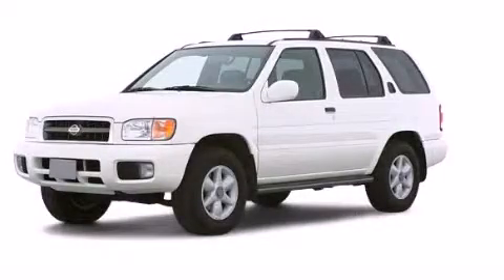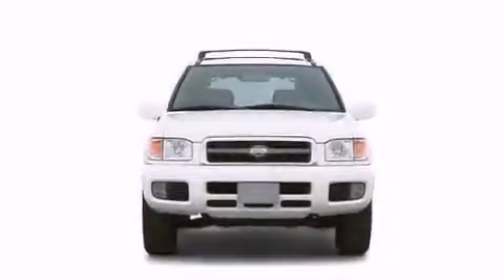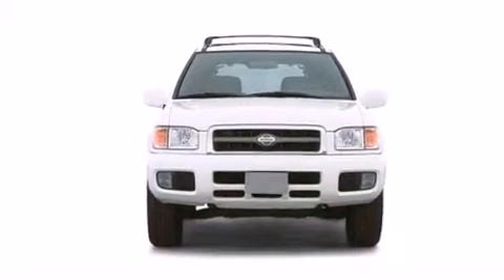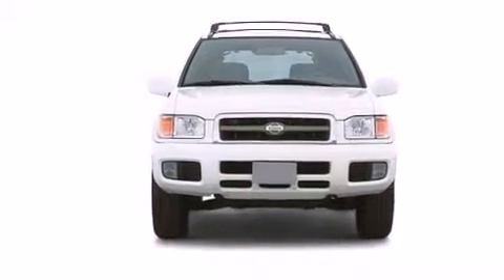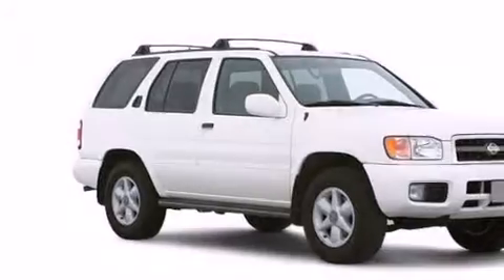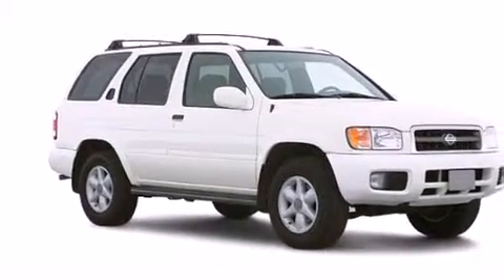2003 Nissan Pathfinder Plainville CT 06062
We are proud to present this 2003 Nissan Pathfinder . We've been honored to serve the Plainville CT area , we promise that your experience at our dealership will exceed your expectations ! Year : 2003 Make : Nissan Model : Pathfinder Engine : 3.5L 6 Cyl. Fuel Injected Trans . : Not Specified Miles : 154,973 Crowley Ford Lincoln Mercury http:// 245 New Britain Ave Plainville , CT 06062 Preowned 2003 Nissan Pathfinder Plainville CT